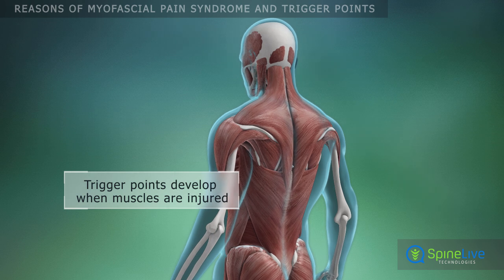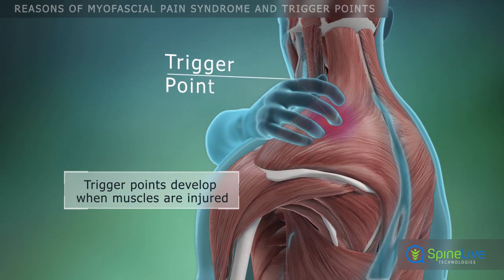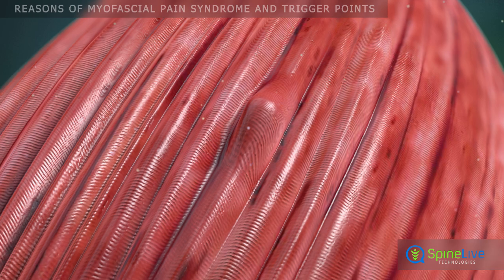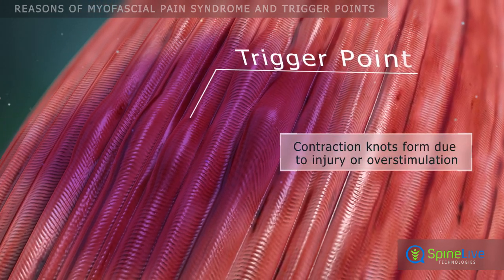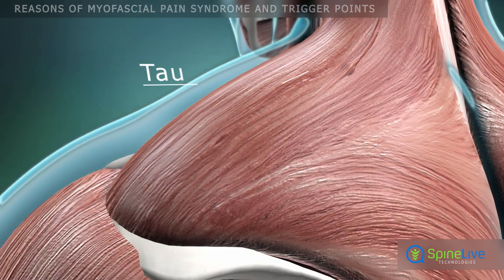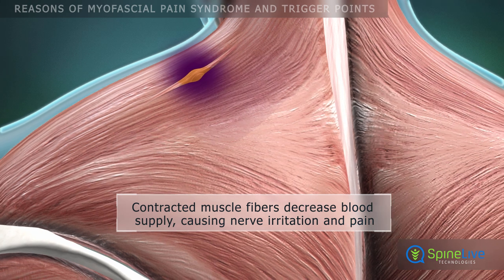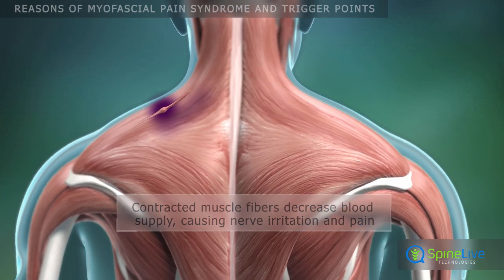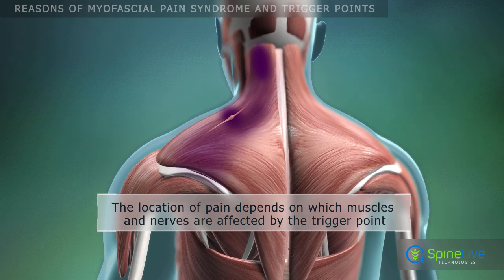Myofascial pain syndrome and trigger points. Reasons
Trigger points are caused by muscle injury. Muscles can be injured suddenly in accidents, or damage can occur slowly, due to repeated movements or poor posture. A muscle is composed of tiny fibers, which contract and relax in response to messages from the brain.

When muscle fibers become injured or over stimulated, they cannot relax and form contraction knots. A trigger point consists of many contraction knots, where individual muscle fibers contract and cannot relax. Fibers, extending from the trigger point to the muscle attachments shorten, and form a tight band.

The persistent contraction of muscle fibers compresses blood vessels and decreases their blood supply, leading to oxygen starvation and the accumulation of waste products. This irritates nerves and causes pain. Activated pain receptors generate specific referred pain patterns, depending on nerve passage and muscle anatomy.